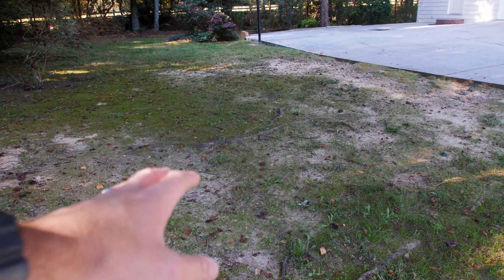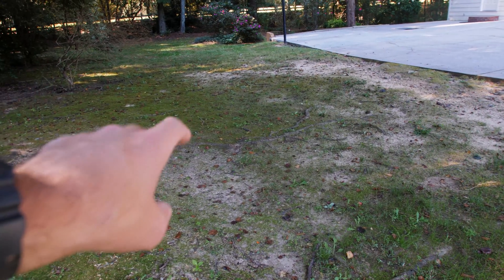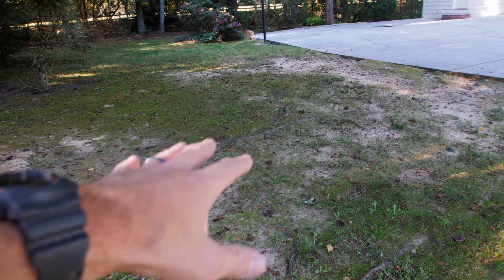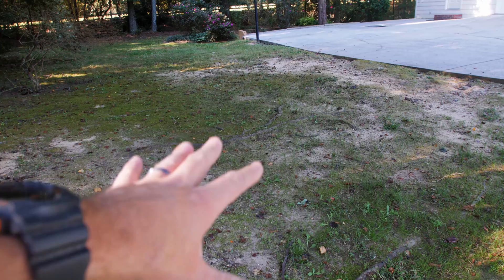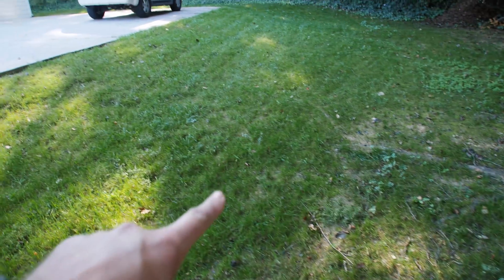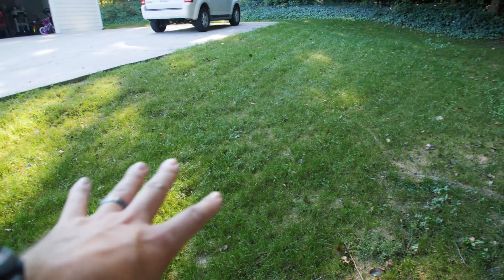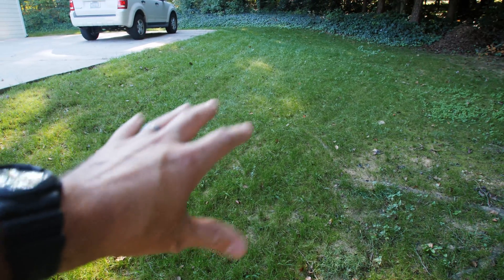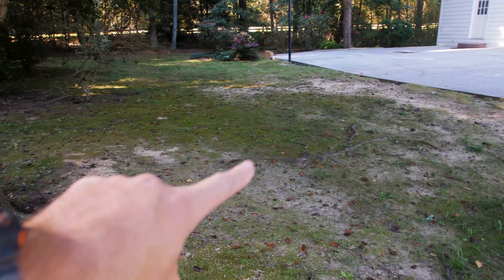Do My Own Lawn Care - Non-Selective v Selective Herbicides - Ep34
We get a lot of phone calls asking what to some seems like an easy question to answer...what is the difference between non-selective and selective herbicides? That is what this video is all about!

In a nut shell, Non-selective herbicides kill all vegetation, because the product cannot differentiate between the plants you want and the plants you don’t. This means, if you use a non-selective herbicide on your turf, you have to be very careful not to get the product in contact with your grass.

Selective herbicides work because the active ingredients are processed and broken down differently between the target and non-target plants. This is sometimes called true selectivity, since you can apply the herbicide to a crop, plant, or soil where weeds are growing without harming or killing the desired plants.

Non-selective herbicides can be deemed “selective” if applied carefully only to target weeds, since you are effectively selecting which weeds to target. However, if this product leeches into the soil or comes in contact with desired plants through runoff, wind drift, etc., plants could become injured or die. There is much more of a risk of injury during application. For this reason, it is best to stick with selective herbicides when you need to get rid of weeds in your lawn, or around other plants you don’t want to harm.
Do My Own Lawn Care - How to Apply Fungicides - Ep. 17